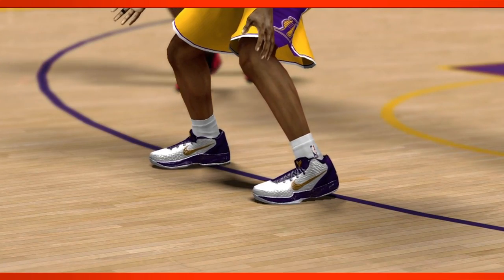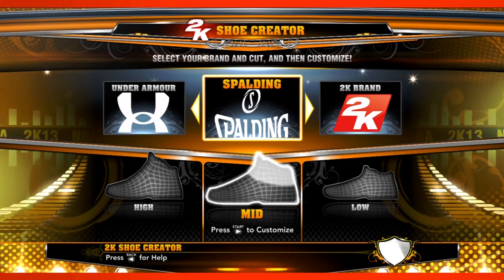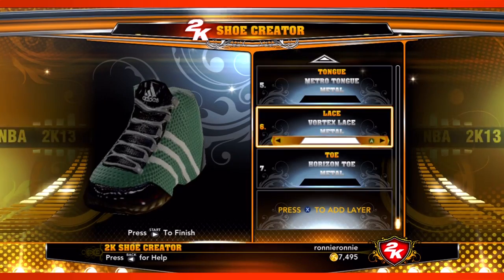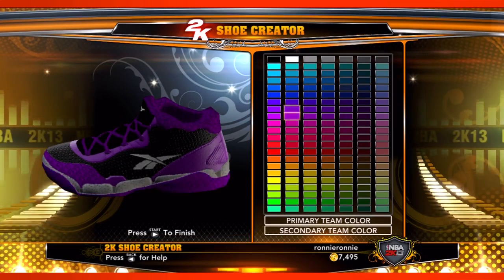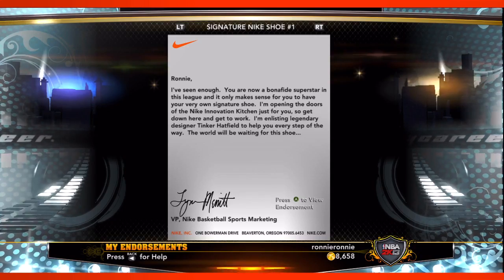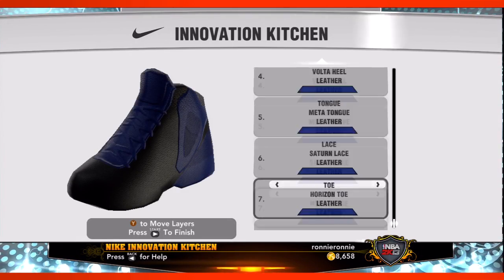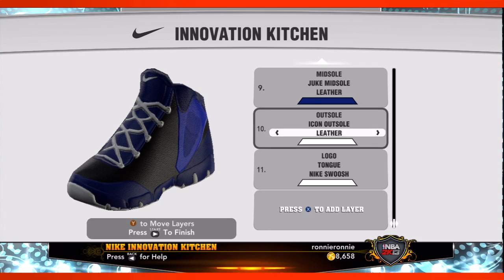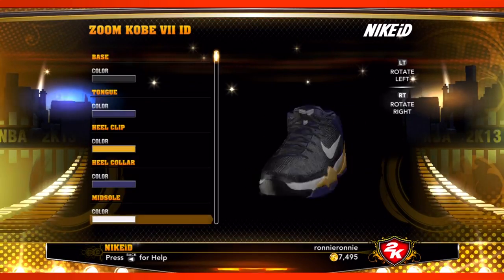NBA 2K13 Developer Insight #6 - Shoes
Learn all about shoes in NBA 2K13 in the latest Developer Video, including visual improvements, more brands available and the customizable Shoe Creator.

Pre-order NBA 2K13 and lock up the NBA 2K13 All-Star add-on content